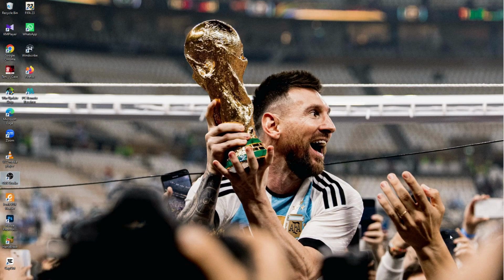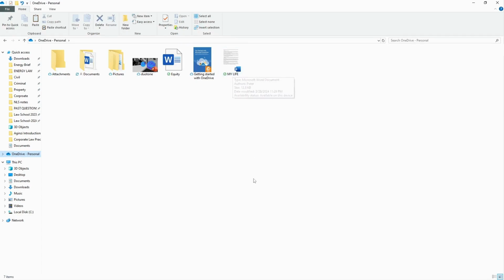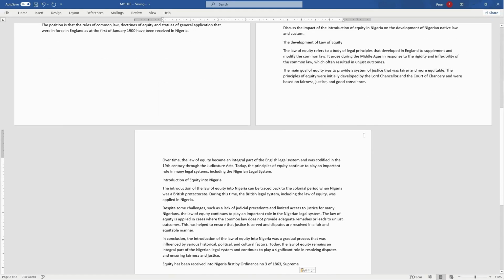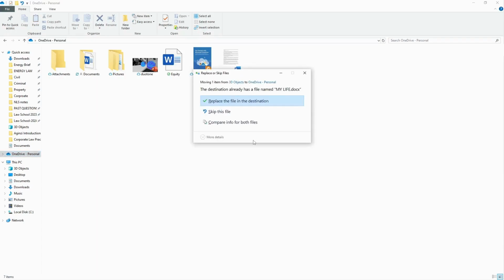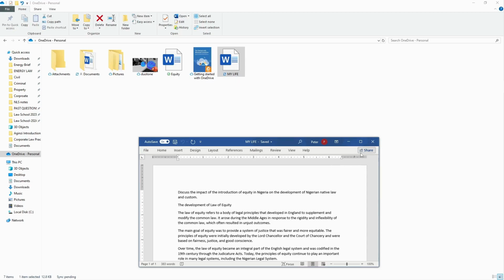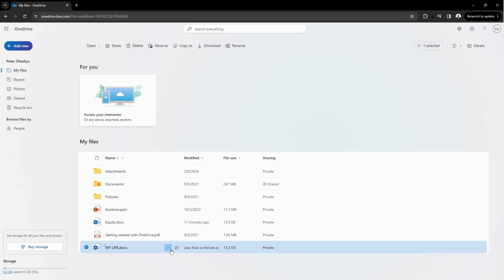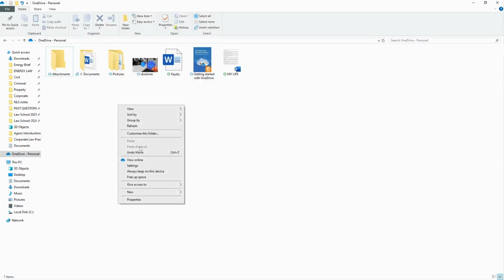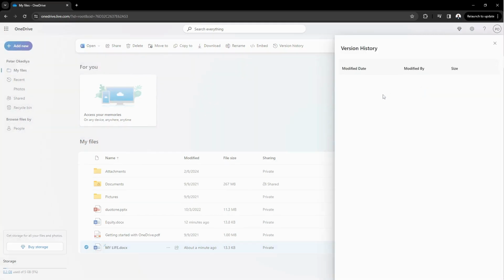How to Recover Deleted or Lost Files [Step-by-Step Guide] 2024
In this video, we'll walk you through the process of recovering deleted or lost files on OneDrive, Microsoft's cloud storage platform. Losing important files can be frustrating, but with the right steps, you can often recover them successfully.

Whether you accidentally deleted or replaced a file or it disappeared unexpectedly, we'll show you how to navigate through OneDrive's features to retrieve your data. Our step-by-step guide will cover everything you need to know, from accessing the OneDrive recycle bin to restoring files to their original location.

How do I recover deleted files from OneDrive?
Can you retrieve permanently deleted files from OneDrive?
Where is the recycle bin in OneDrive?
How long do deleted files stay in OneDrive?
Can I recover files deleted by another user on OneDrive?